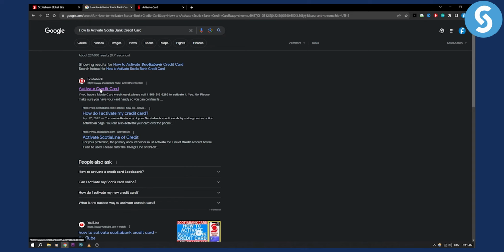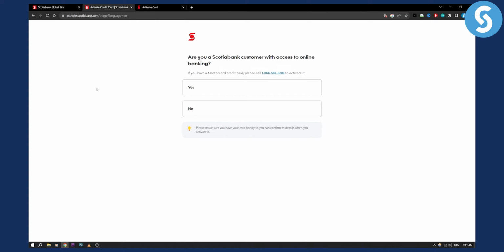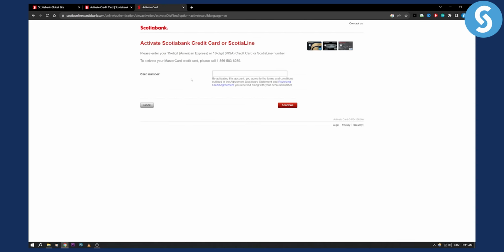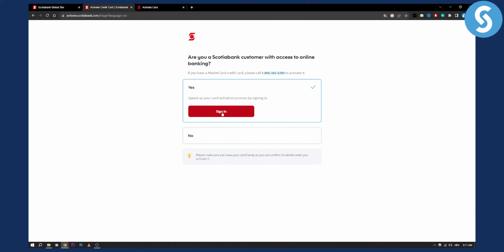How to Activate Scotia Bank Credit Card (Tutorial)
In this video, we will show you how to activate scotia bank credit card